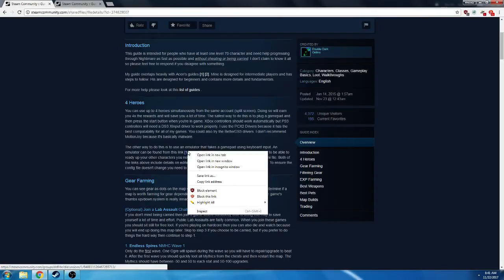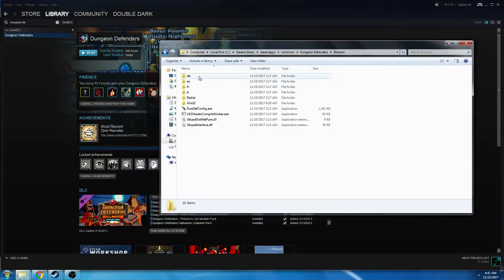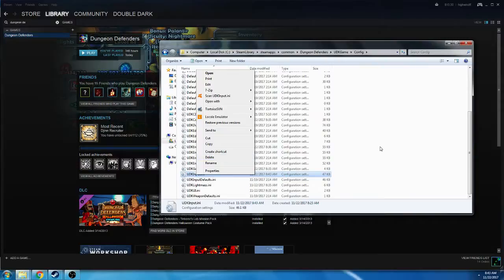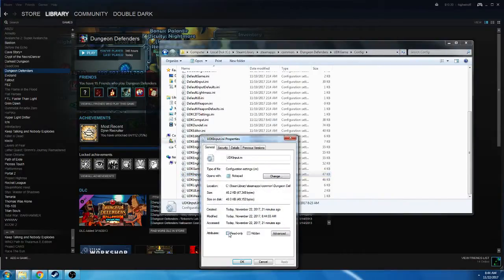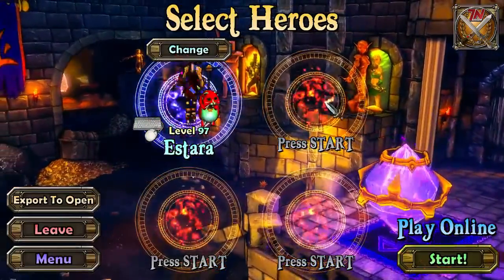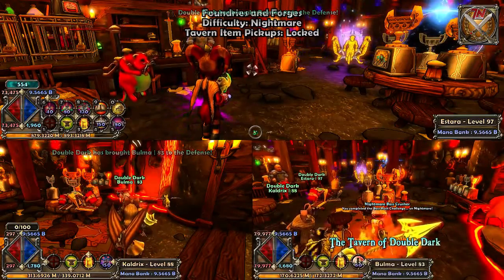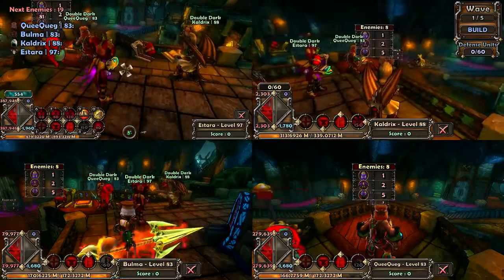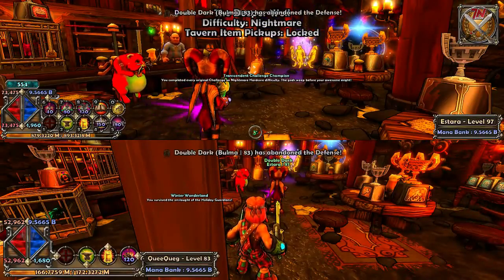Dungeon Defenders - Installing a Gamepad Emulator